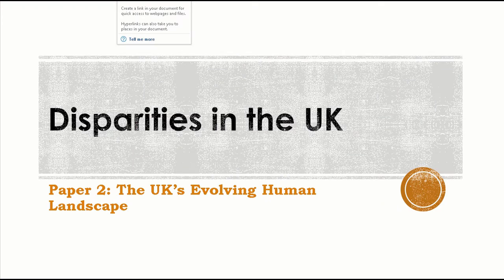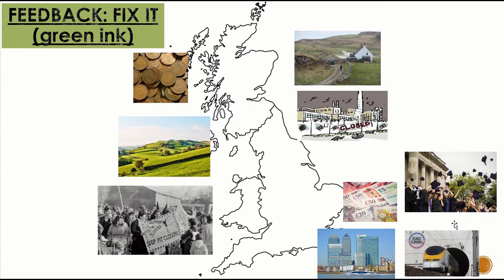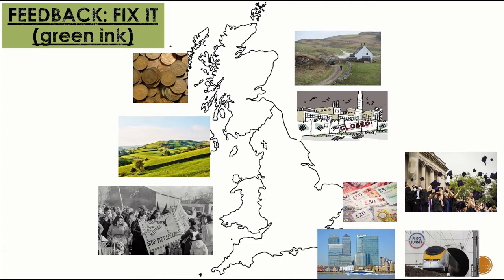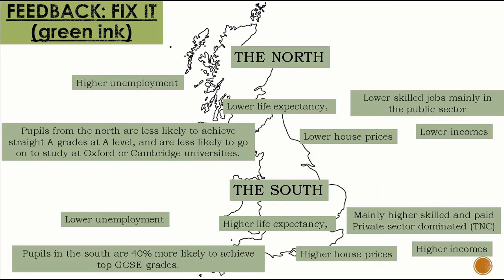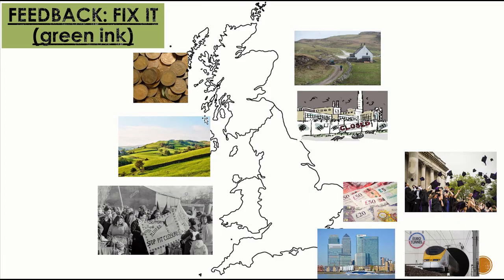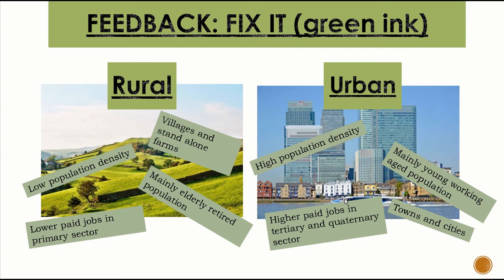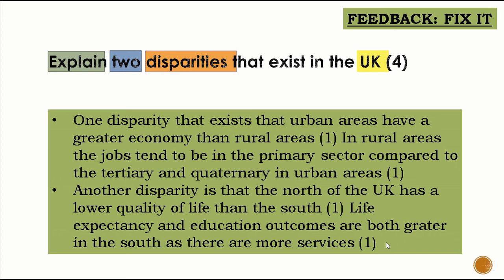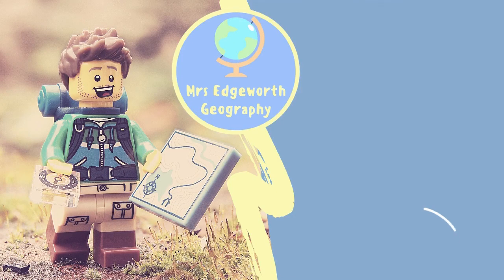Disparities in the UK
Revision lesson on the disparities (differences) in the UK human landscape.
Lesson contains knowledge revision and exam question practice.
north south divide and rural vs urban

Download the worksheet and complete alongside the video
Edexcel B Geography: Paper 2:  UK's Human landscape